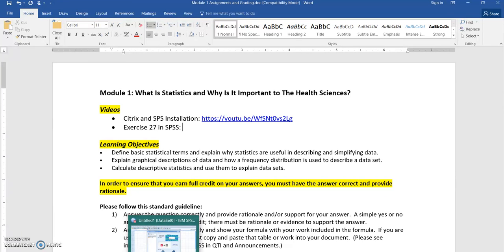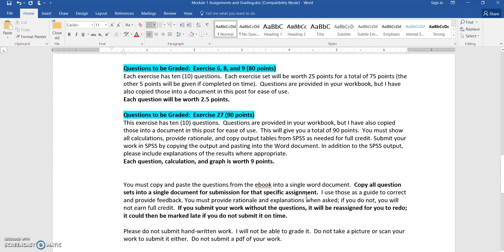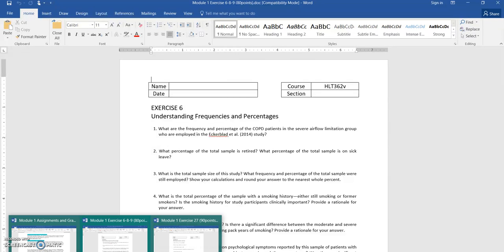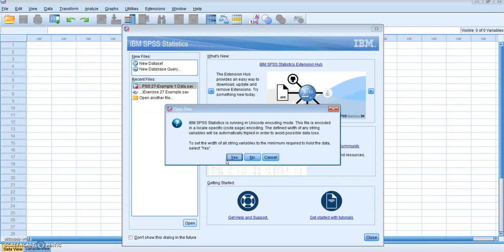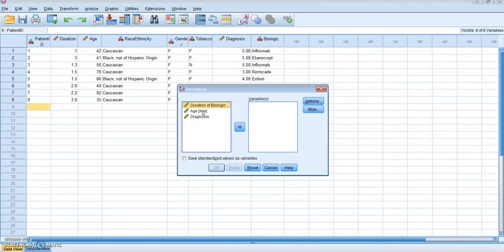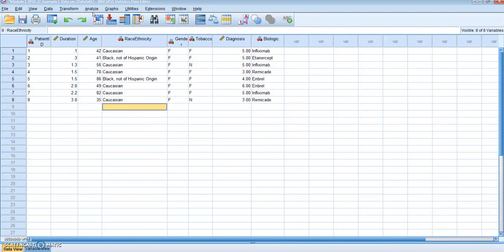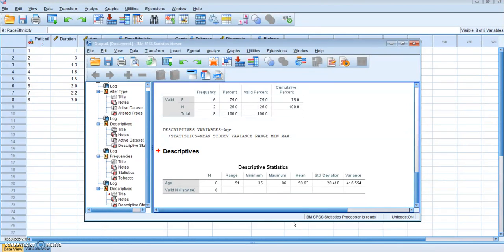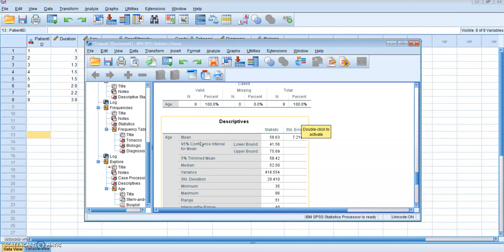Module 1 Exercise 27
Module 1 Exercise 27 using SPSS